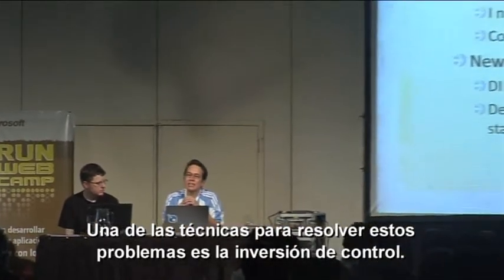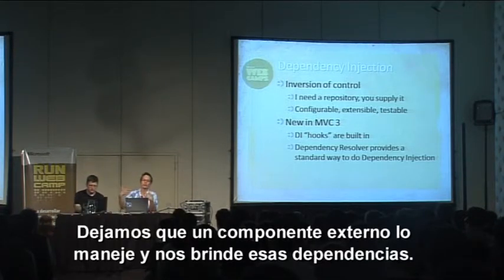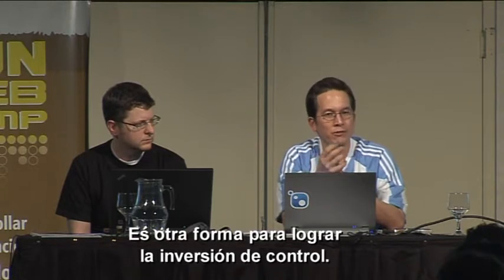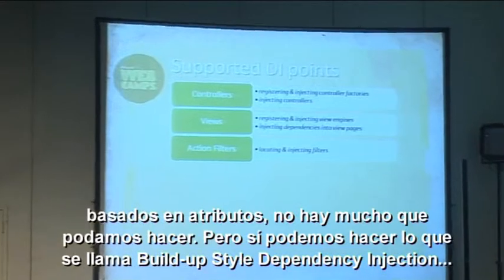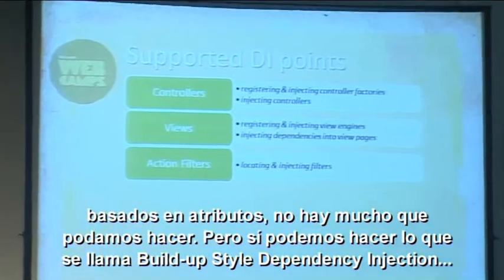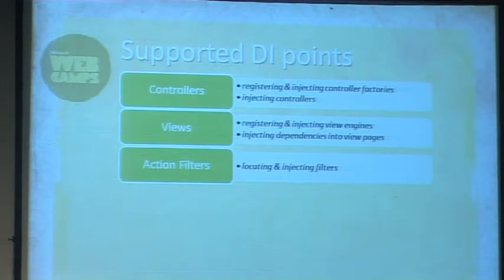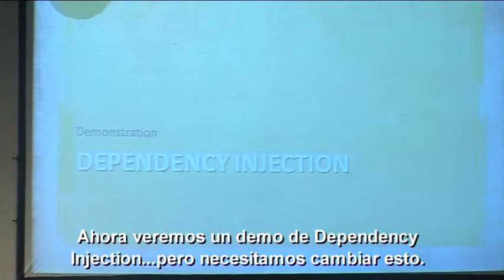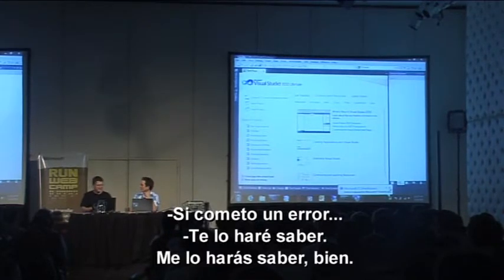RUN Web Camp BA - Funciones Avanzadas con MVC 3.0 (parte 1 de 4)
Phil Haack y Drew Robbins te van a hablar acerca de las funciones avanzadas utilizando MVC: repositorio, inversión de control, dependency resolver, guest service, get services, método de liberación.